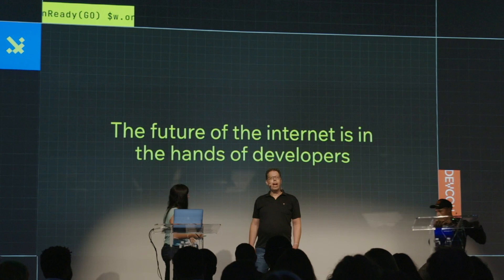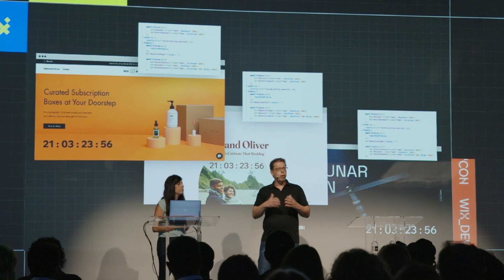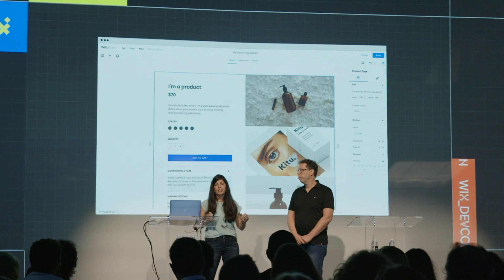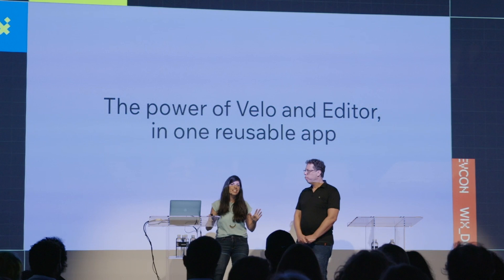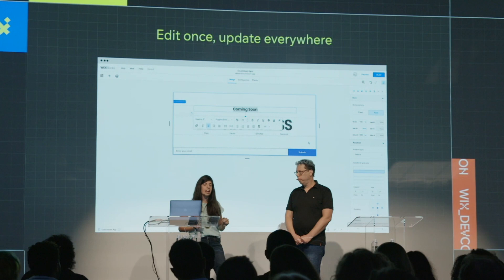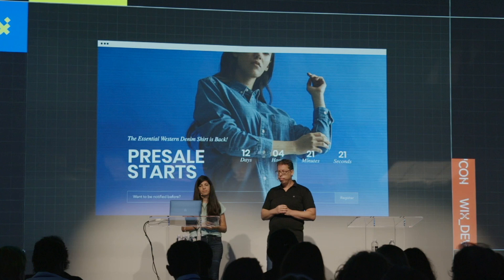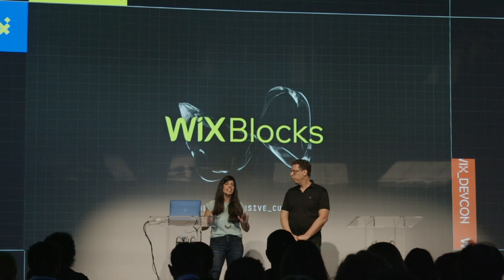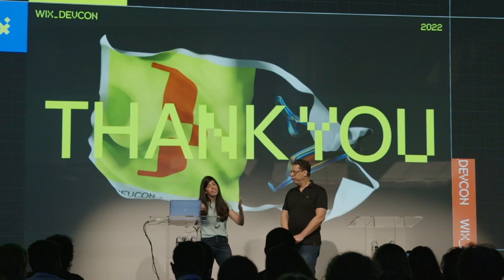Introducing Wix Blocks | Naama Aharoni & Guy Poraz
Build responsive and customizable components, reusable across as many sites as you need for development with velocity.